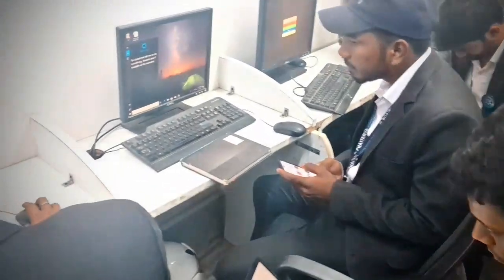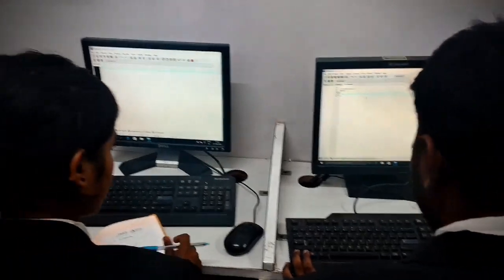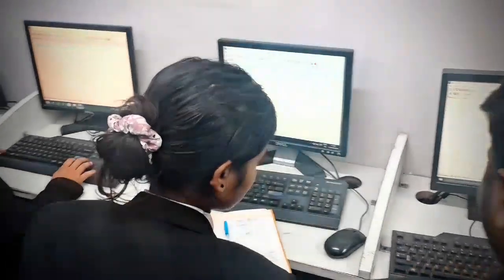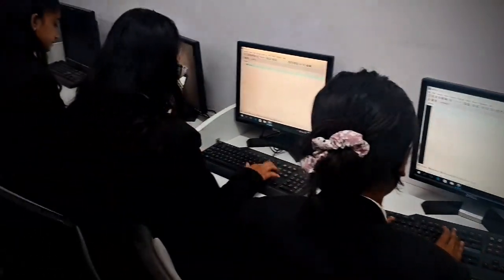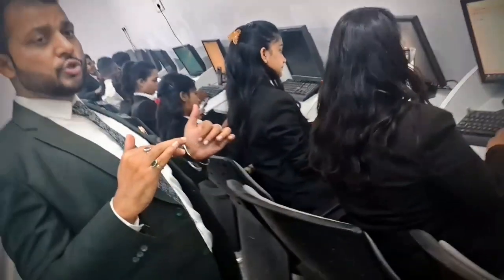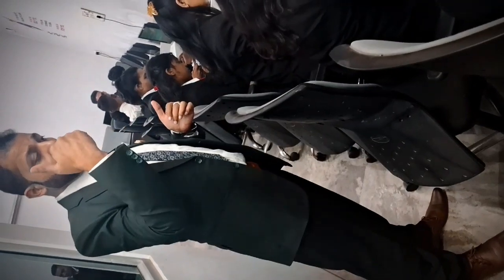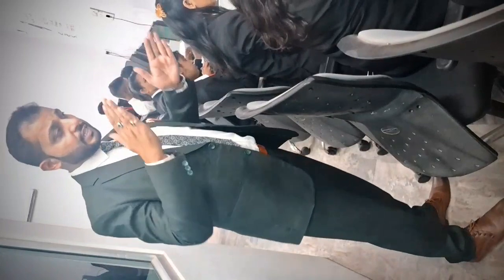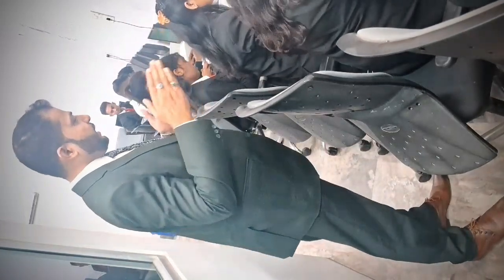Live Coding based on Logical Conditional stmt-Ternary Operator by by BCA Students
*Live Coding based on Logical Conditional stmt - Ternary Operator by by BCA 2nd sem Students*